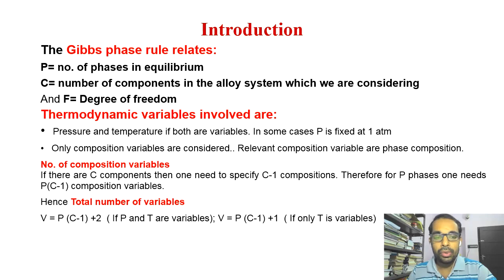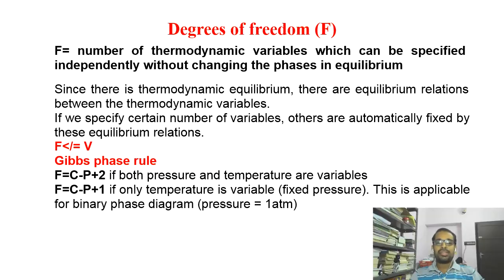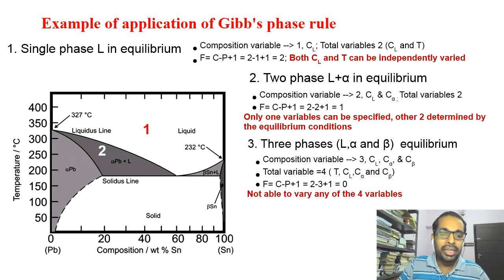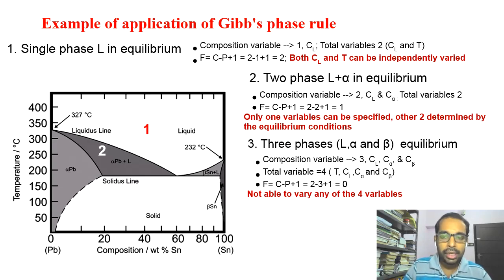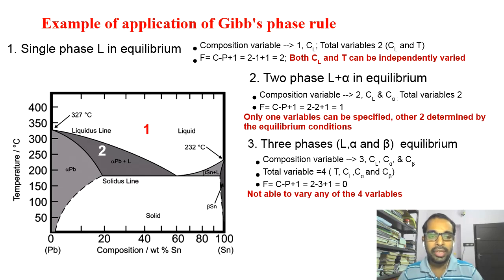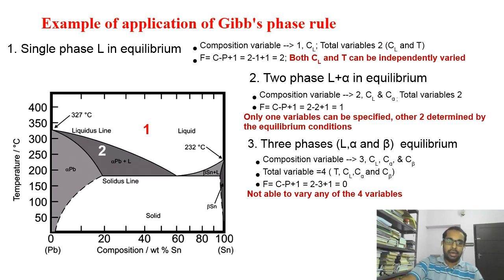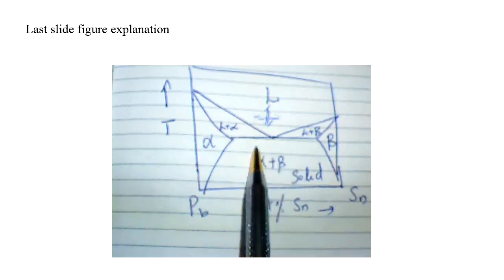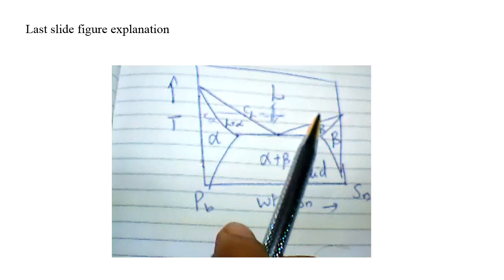Gibbs Phase rule